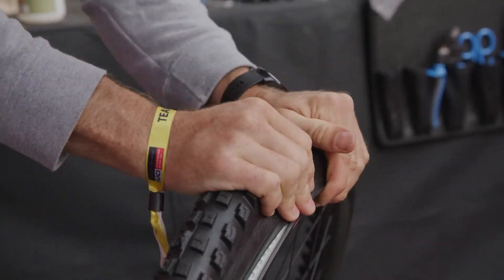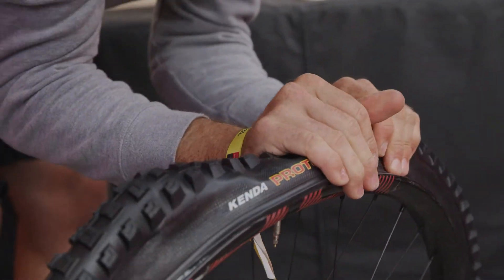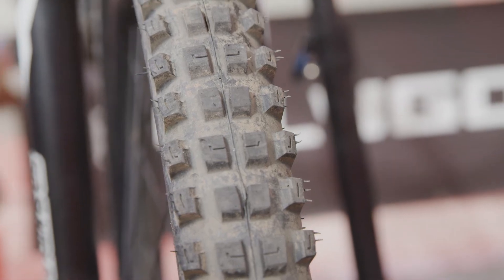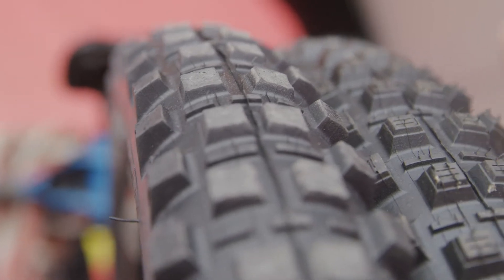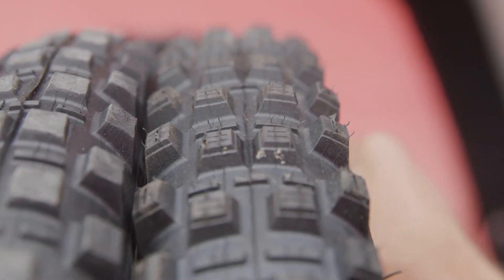Tire check with Polygon UR in Snowshoe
Quick tire check with Mick's mechanic John Stout.